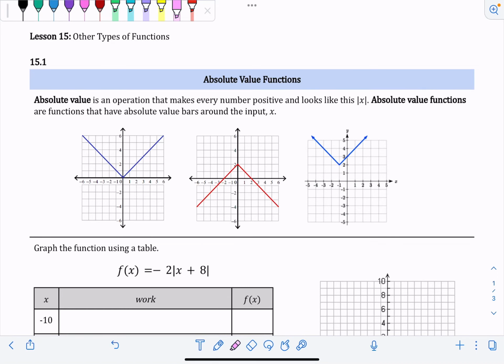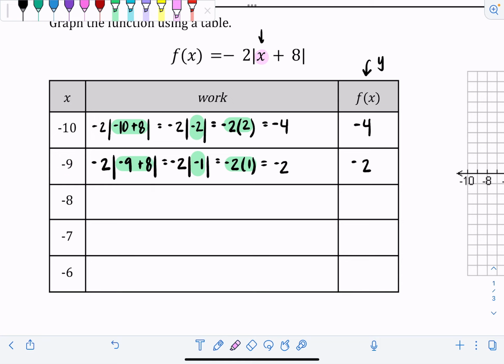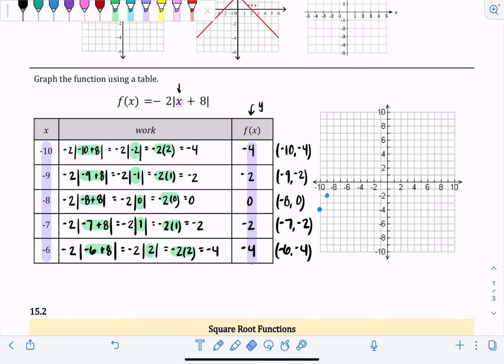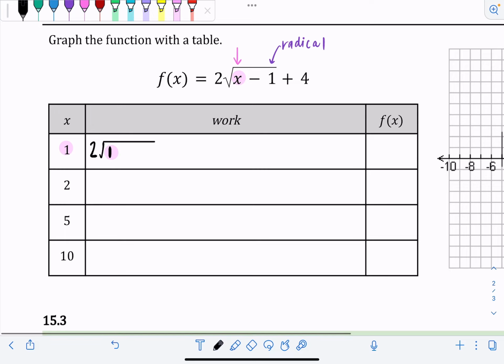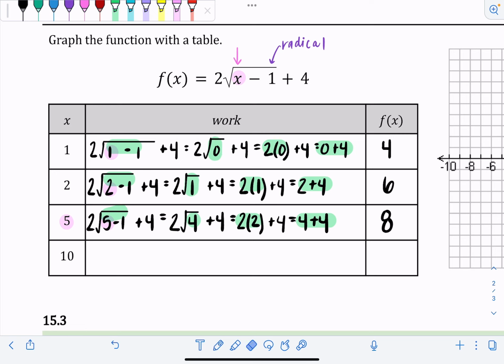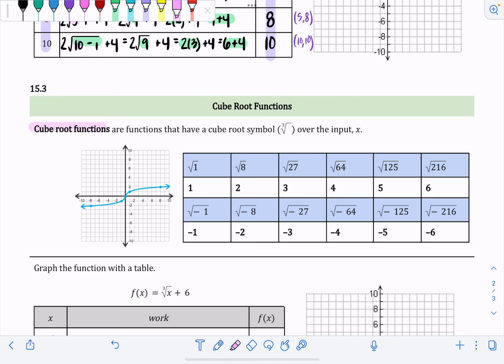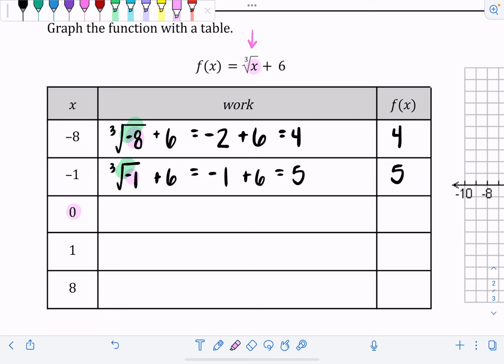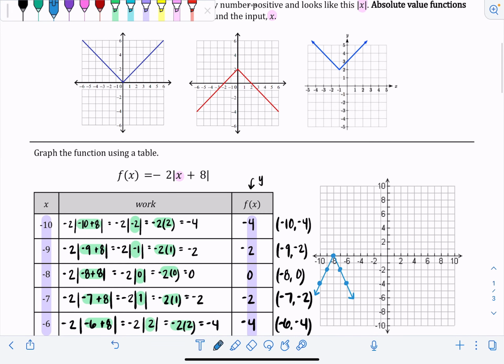Algebra 1 S2L15